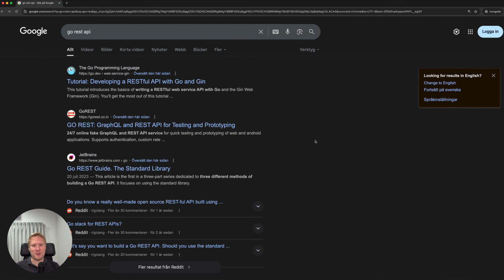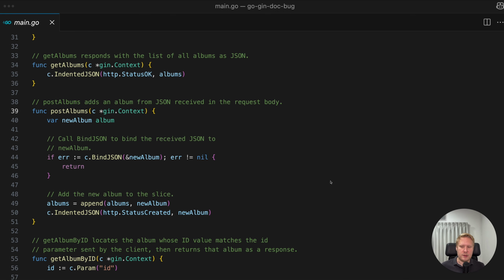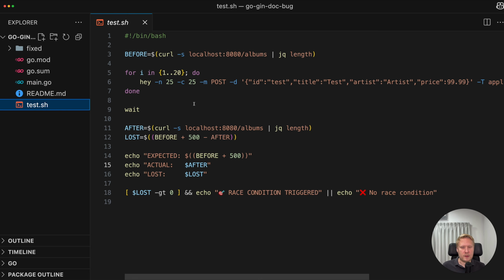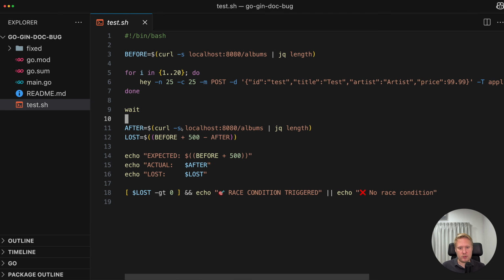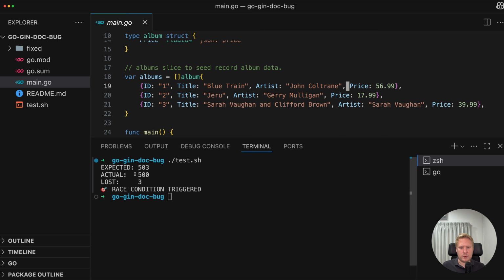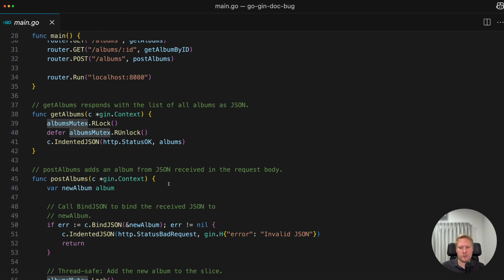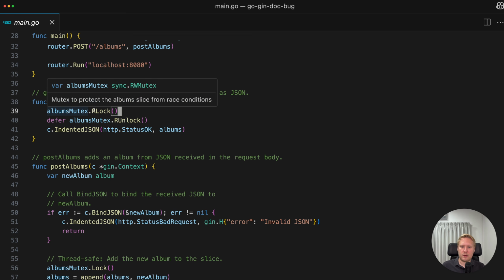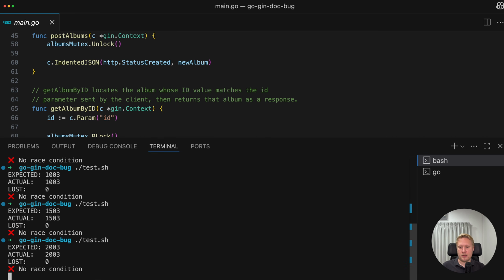The Official Go Tutorial Has a DANGEROUS Bug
🚨 The Official Go Tutorial Has a DANGEROUS Bug | Go Gin Race Condition Fix

I discovered a critical race condition bug in the official Go
website's Gin tutorial that's being copied by thousands of developers! 😱. This “simple” REST API example causes data loss when multiple goroutines access shared data concurrently, and most people don’t even realize it’s happening.

  💻 In this video I show:
  - The exact bug in the official Go Gin example
  - How to reproduce the data corruption
  - Step-by-step fix using sync.RWMutex
  - Before & after testing results

  This isn't just about one tutorial - it's about understanding why
  concurrent programming in Go requires careful attention to thread
  safety, even in "simple" examples.